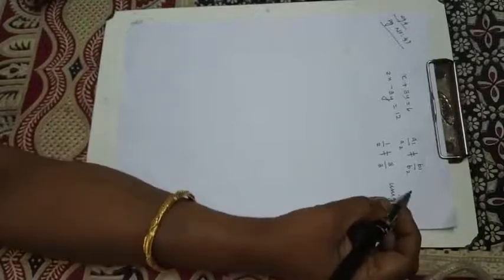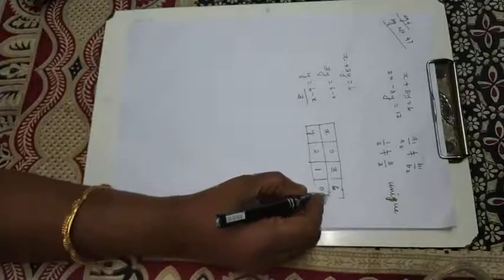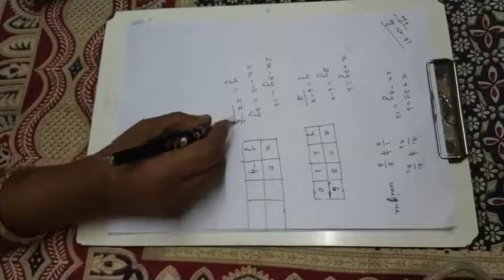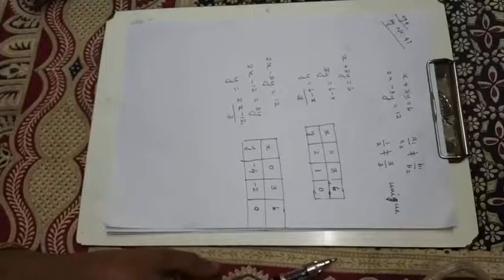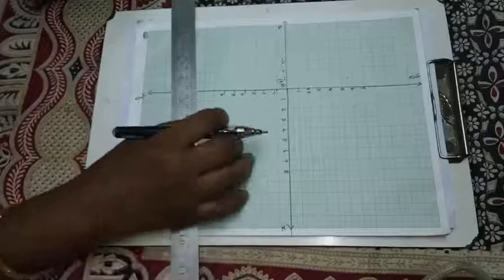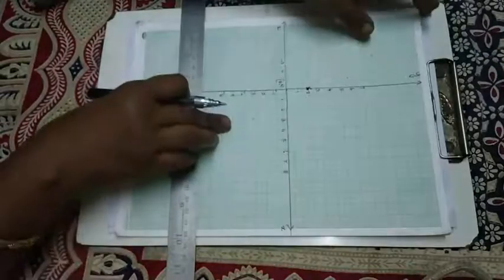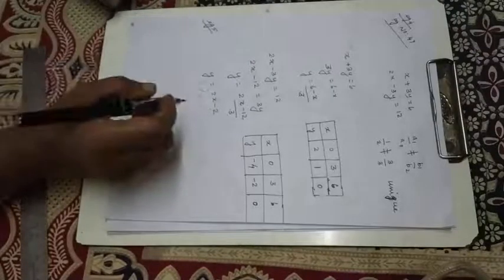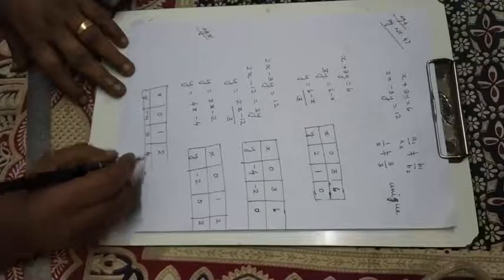STD 10 LINEAR EQUATIONS IN TWO VARIABLES GRAPHICAL METHOD